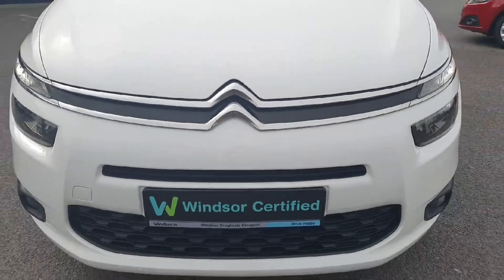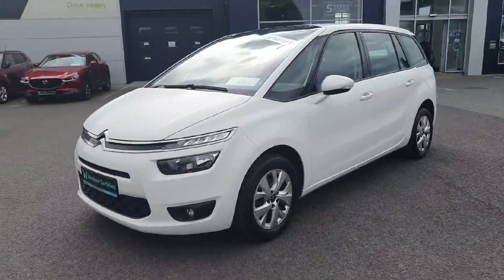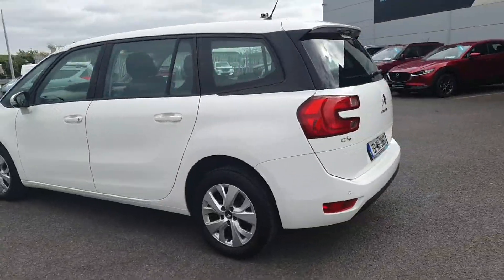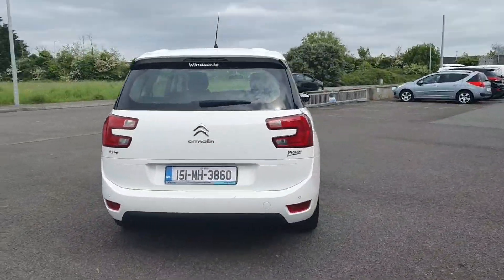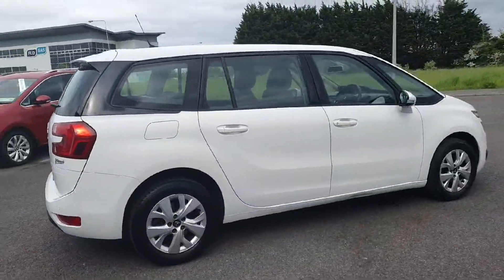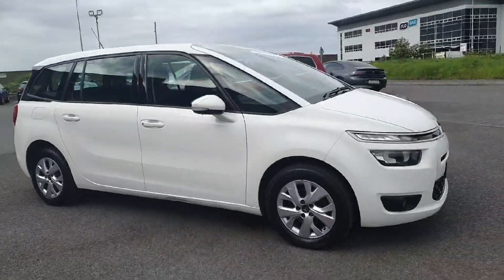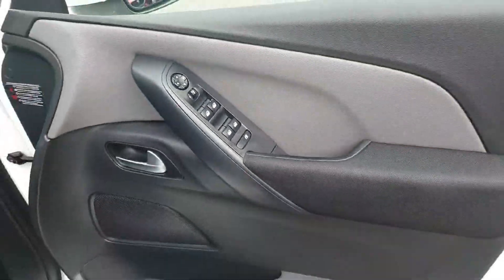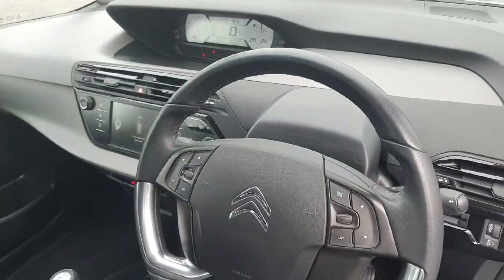151MH3860 - 2015 Citroen C4 Grand Picasso Grand C4picasso VTR 7 SEATER Ref...